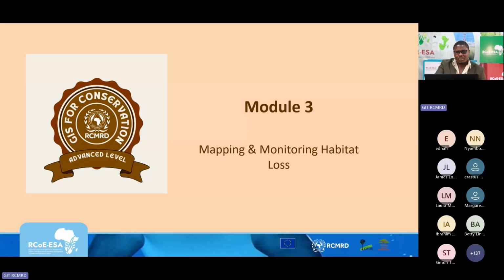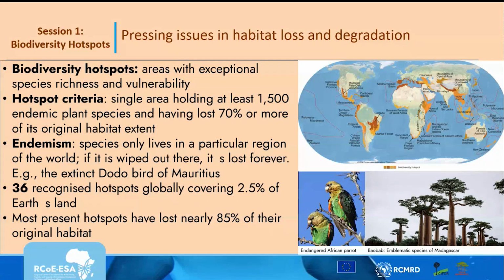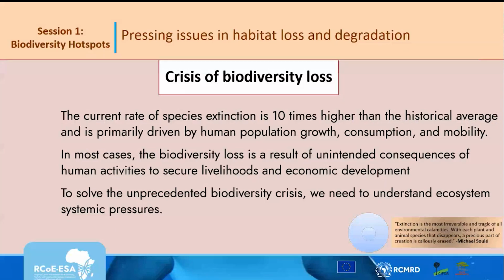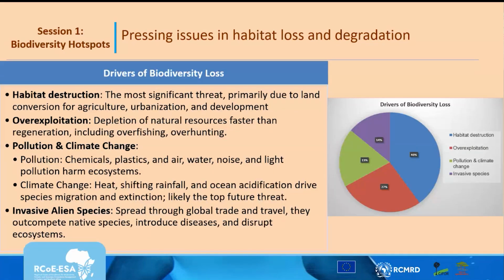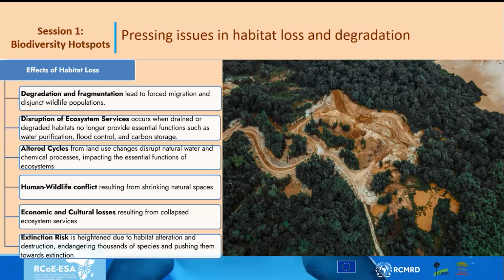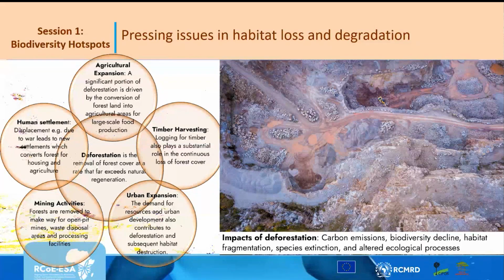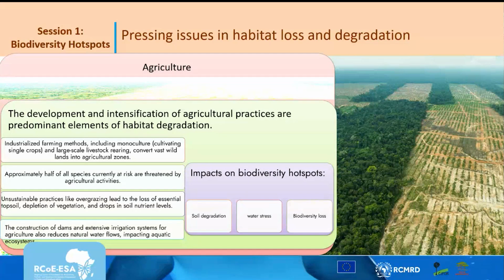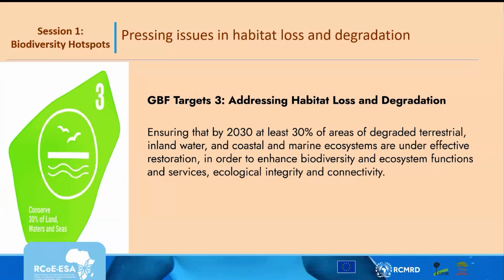Live Session: Introduction to Module 3 - Biodiversity Hotspots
Module 3 explores how GIS can be applied to map and monitor habitat loss, with a focus on understanding patterns of change across biodiversity hotspots. This session highlights the pressing issues of habitat degradation and provides tools to support data-driven conservation planning.

^AS